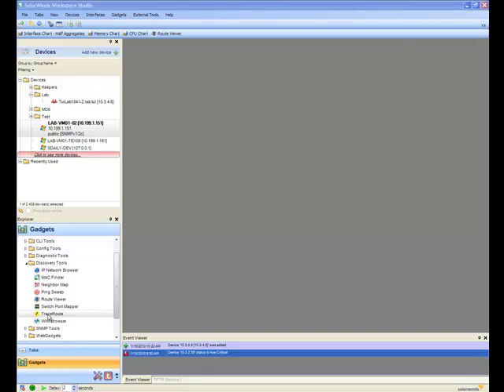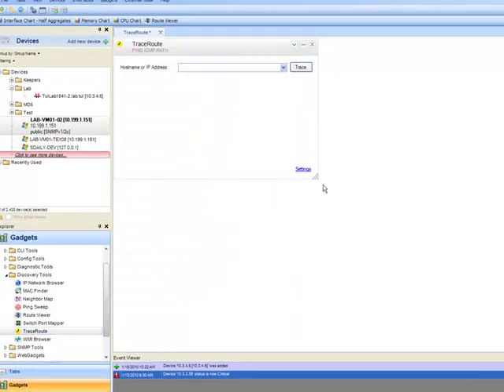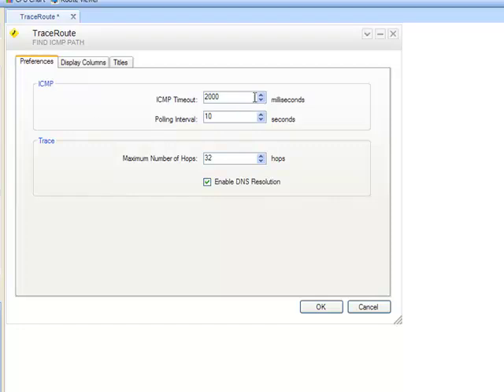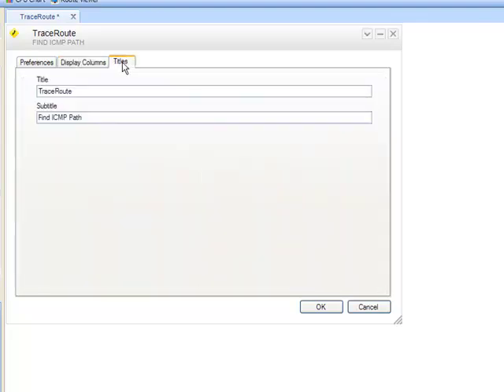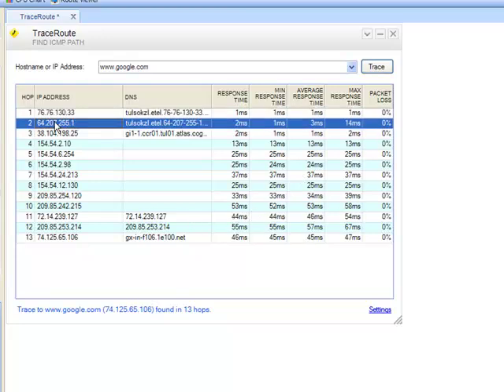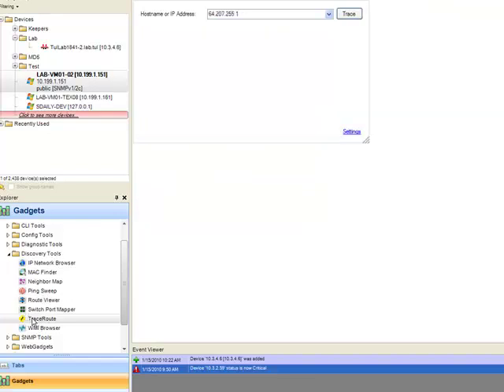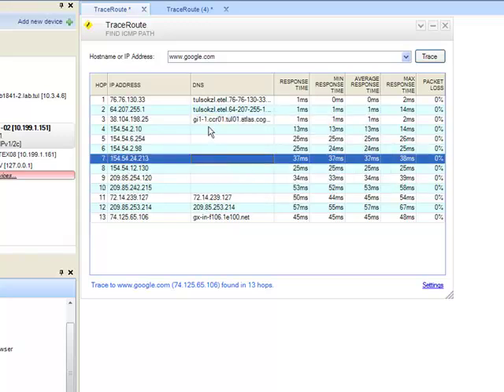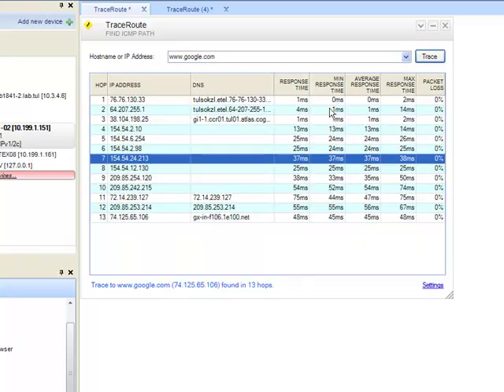How to use the SolarWinds TraceRoute Gadget in the Workspace Studio